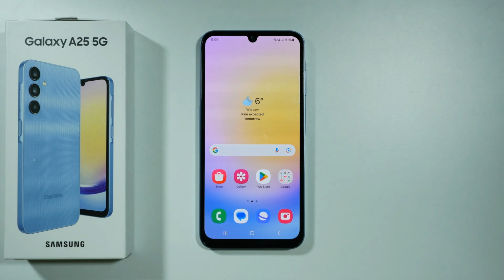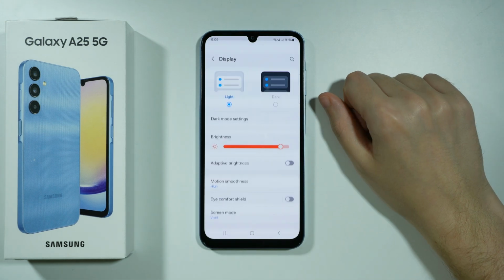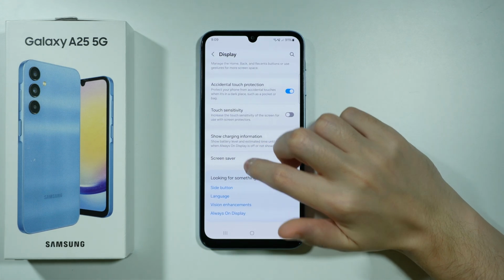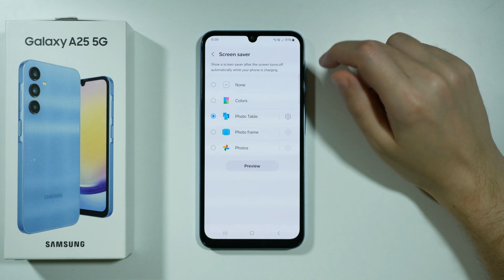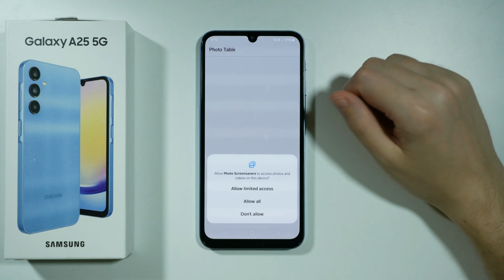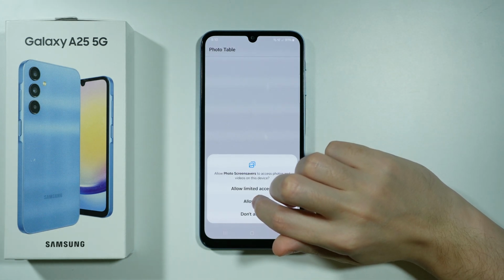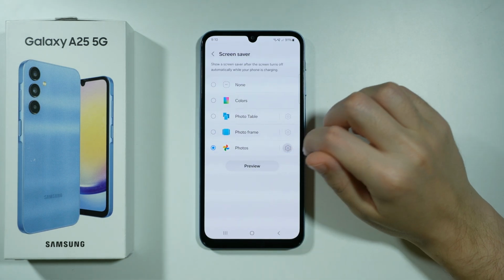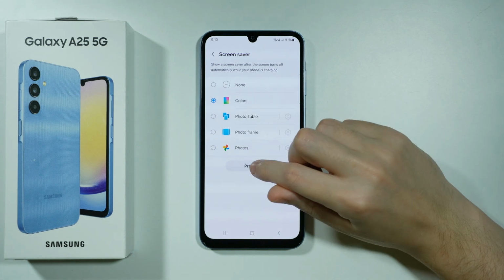Samsung Galaxy A25 5G: How to Turn ON Screen Saver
In this video, learn how to enable the screen saver on your Samsung Galaxy A25 5G. We'll guide you through the steps to activate a screensaver, so your phone displays images, clock, or other visuals when idle. Follow along to customize your screen saver settings and give your device a personal touch. Watch now to turn on the screen saver on your Galaxy A25 5G!